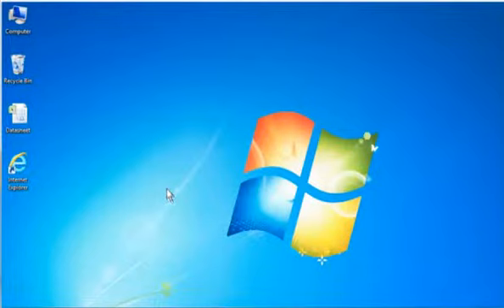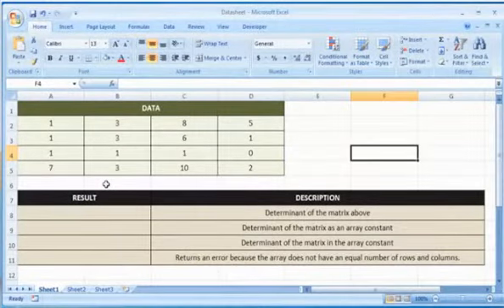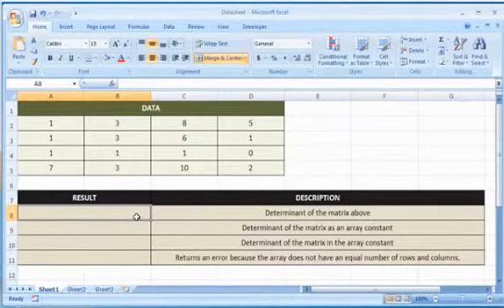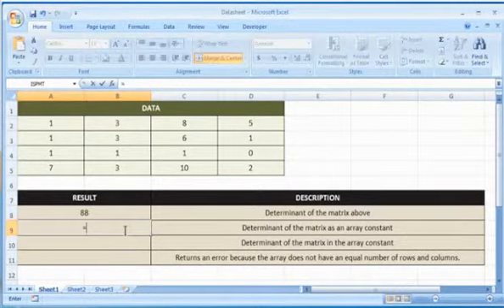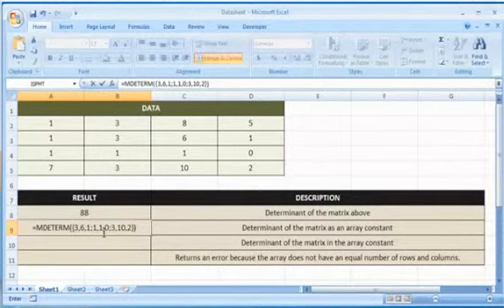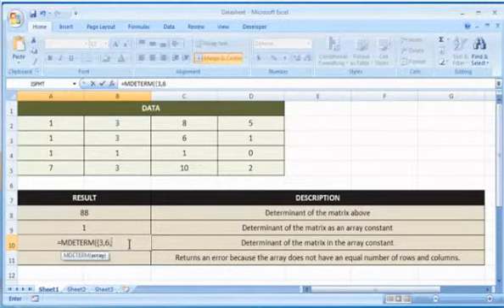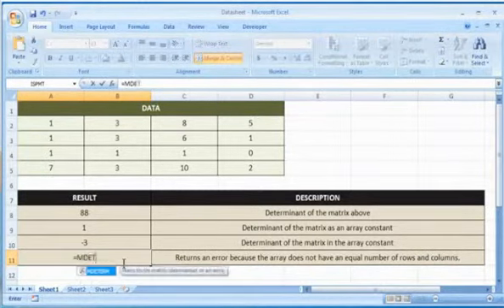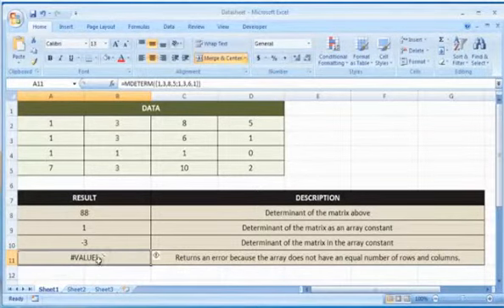How to use the MDETERM function in Excel